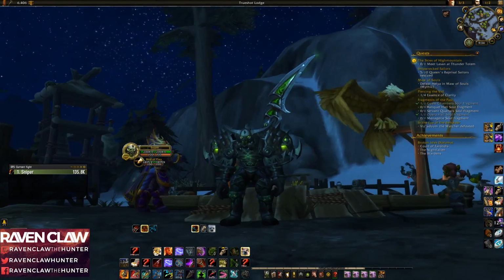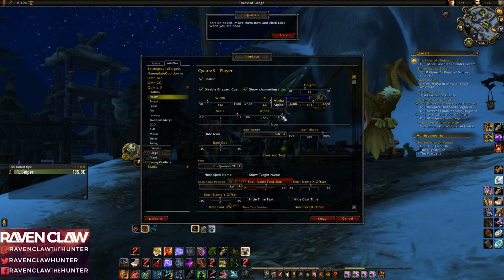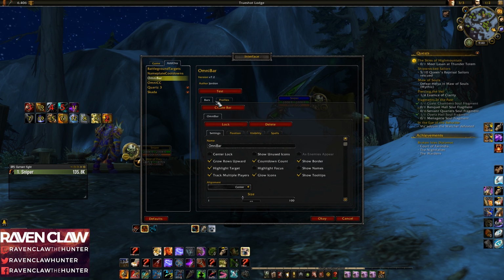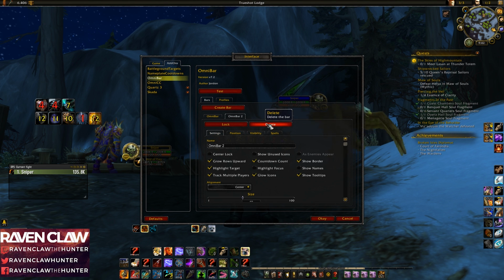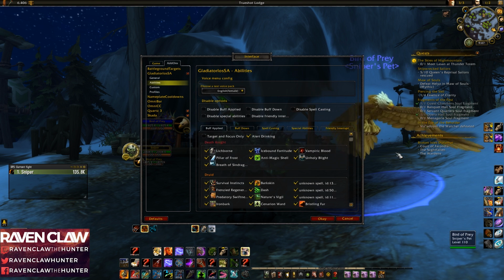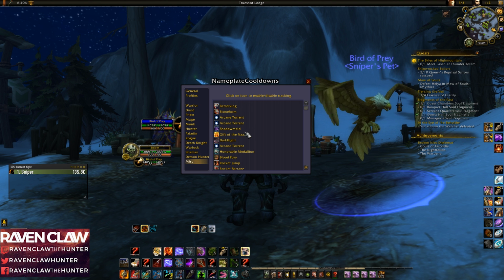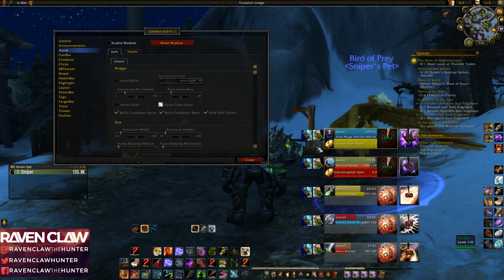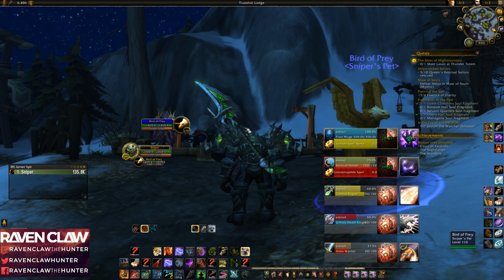TOP 5 ARENA ADDONS!! WoW PVP LEGION PATCH 7.1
Hey guys today we are looking at the top 5 pvp addons that i use in arenas. Its very handy to have addons in game as you always need to keep one step ahead of your enemy so having these particular addons will keep your game sharp!!

INSANE DAMAGE AND CONTROL | 856+ SURVIVAL HUNTER 2v2 ARENAS | LEGION PATCH 7.1

SURVIVAL HUNTER PVP | WoW LEGION PATCH 7.1 | THE NEW WAY!

How to Get Attuned to Karazhan | Bm Hunter WoW Legion Patch 7.1

nighthold tier 19 sets